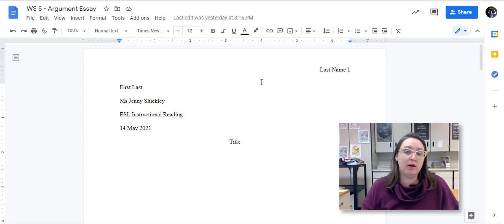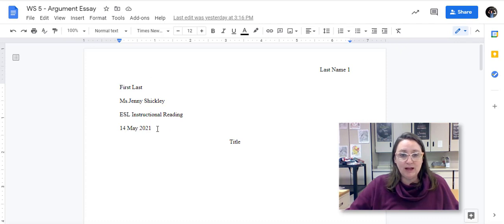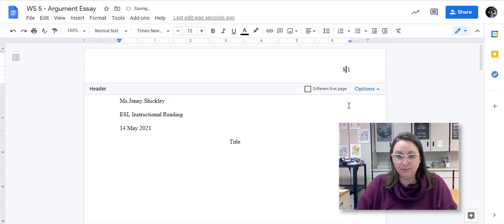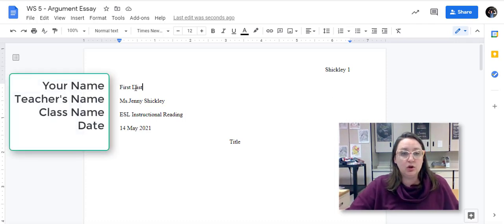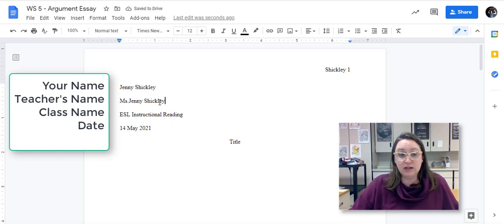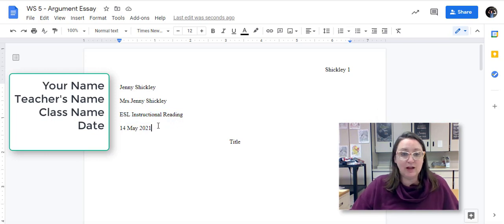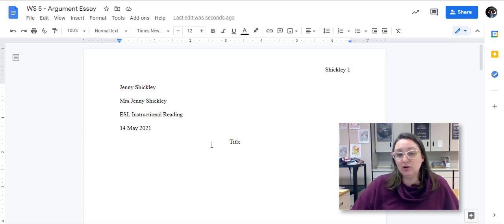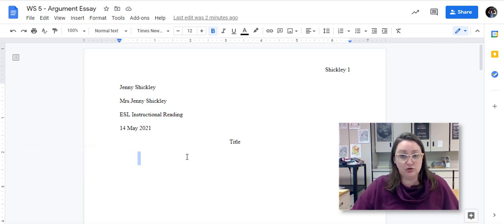MLA Template Tutorial